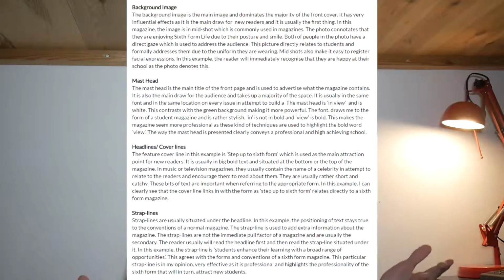QUESTION 1 - VLOG